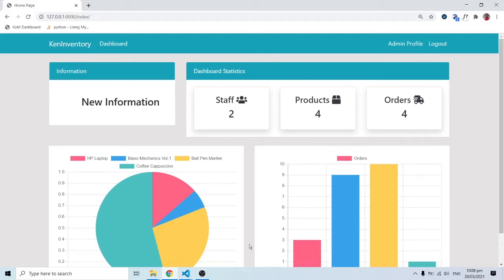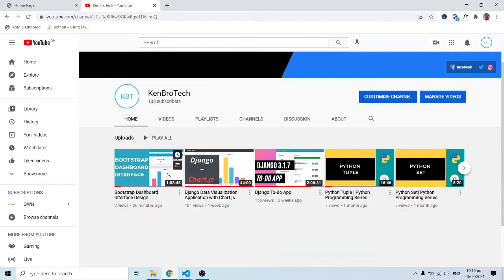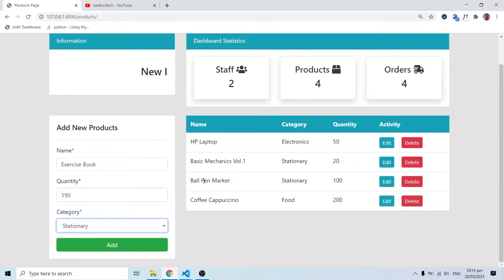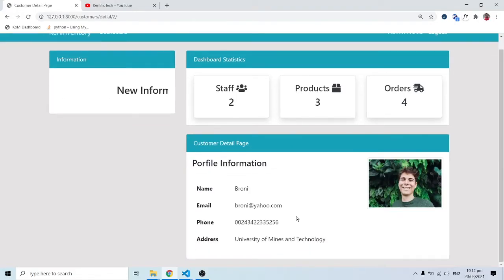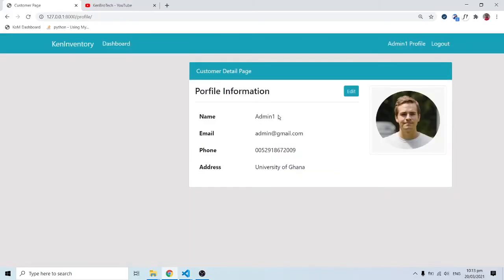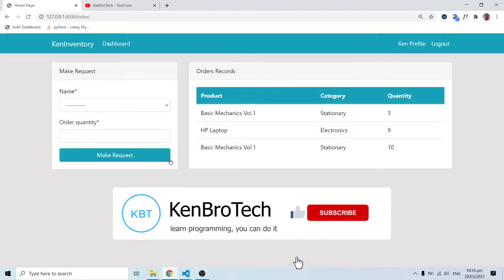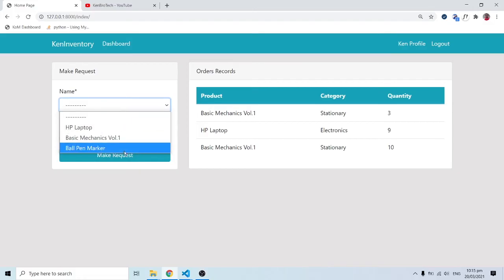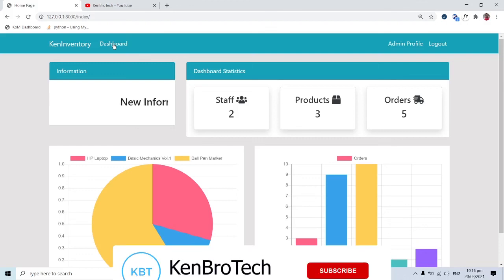New Django Course Introduction | Django Inventory Management System Web Application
In this series of video, I take a deep dive into Python and the Django Framework. This course contains the basics of Django to intermediary and advanced concepts in Django, Web Development and Software Engineering as a whole. We will build an Inventory Management System in Django. This project covers building an interface using bootstrap, integration with Chartjs for data visualization for the interface and the CRUD functionalities of a database-driven application.